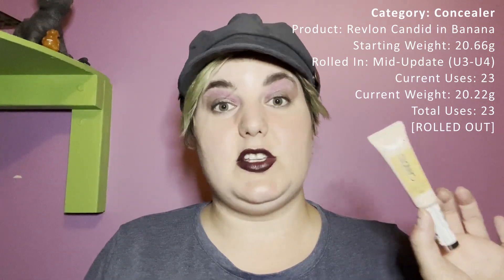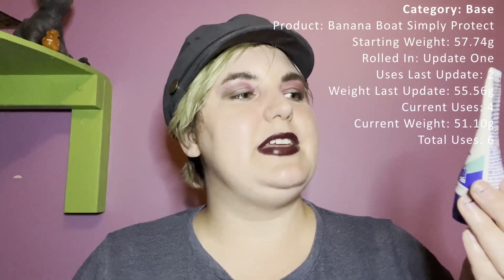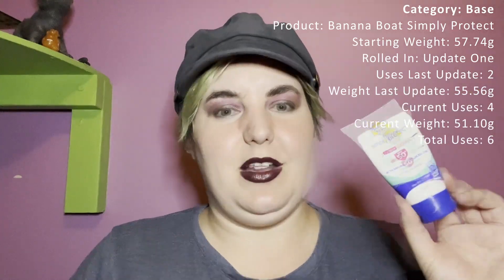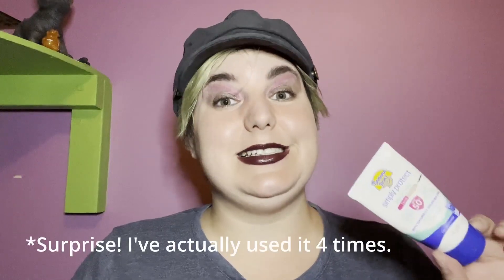Girl, Fix Your Face 2023 | Update Four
This is my fourth and final update for the Girl, Fix Your Face project created by Rachel.

The purpose of this project is to help focus on your face products - set your own goals on a product for each category and aim to meet them each month.

My goal for each category is to use an item 23 times before rolling in a new item and I am surprisingly flying through items.

My focus categories are:
- Base
- Face Primer
- Concealer
- Powder
- Blush
- Contour/Bronzer
- Highlighter
- Setting Spray